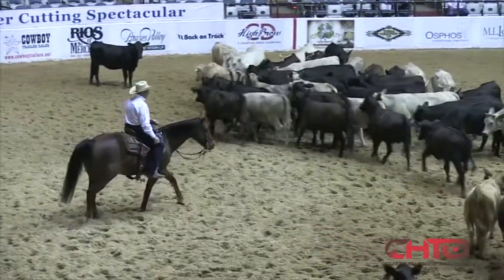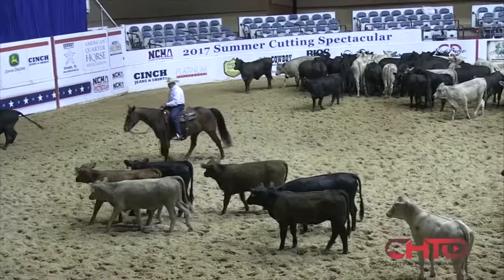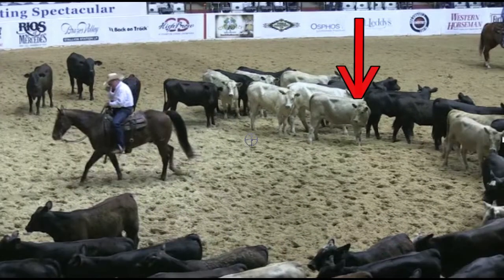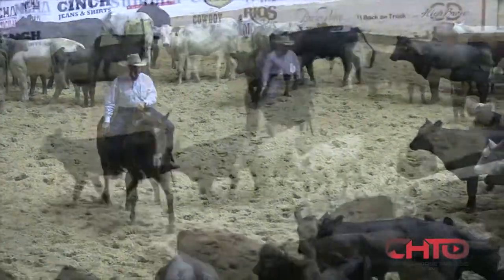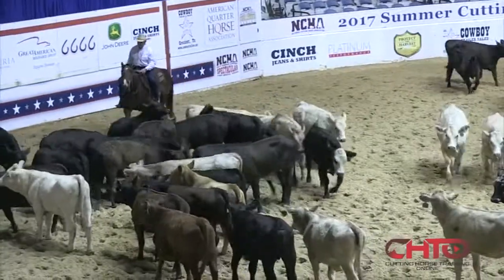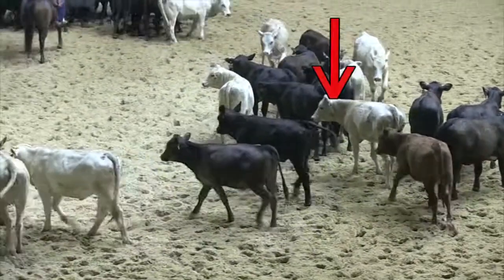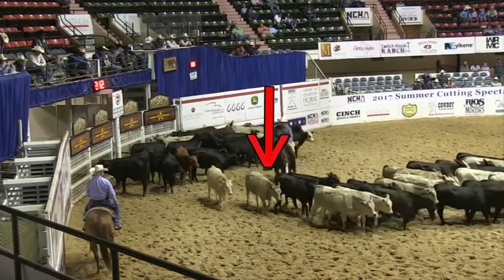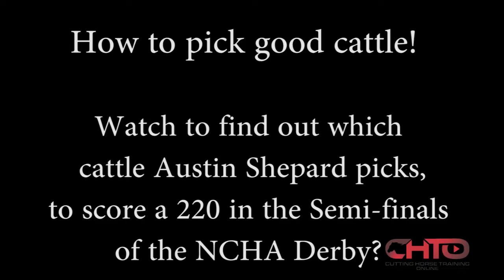How To Pick Good Cattle In The Cutting Pen!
We are excited to bring you a new series of videos that help educate you on how to choose good cows!
This is not an exact science, but the pros are definitely more skilled at it then the rest of us. So we got Jonathan Rogers and Steve Oehlhof to talk us through the herd in the first set at the semi finals of the Open Derby during The Summer Spectacular.
It's fascinating to see how the cows played out...